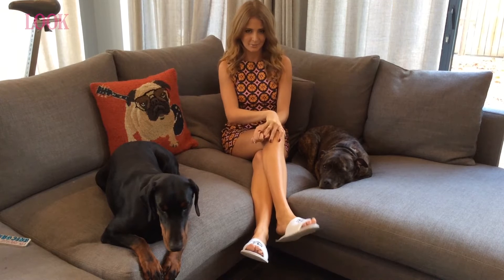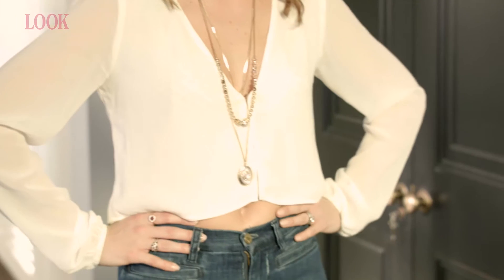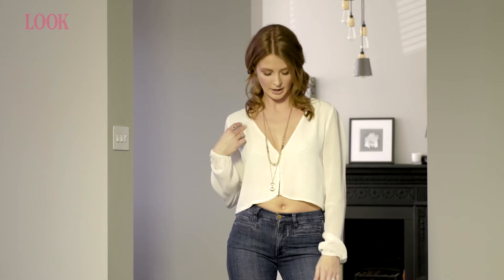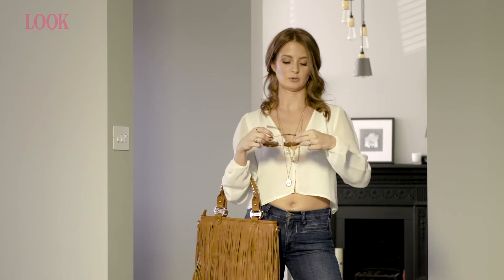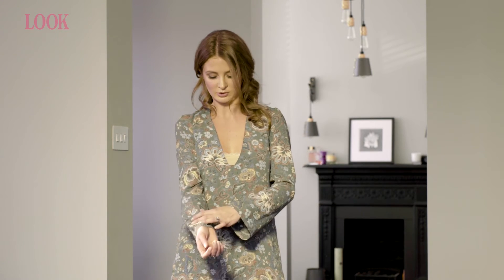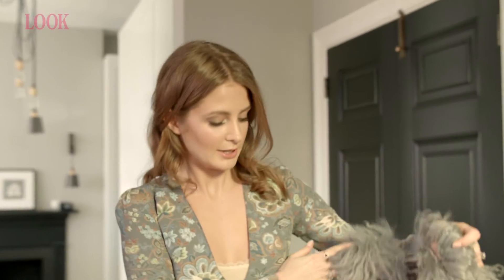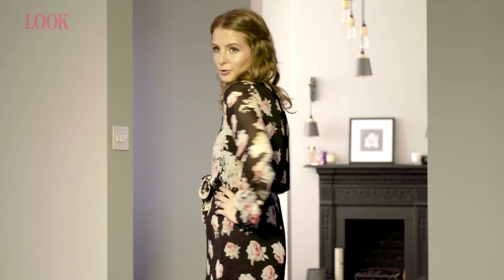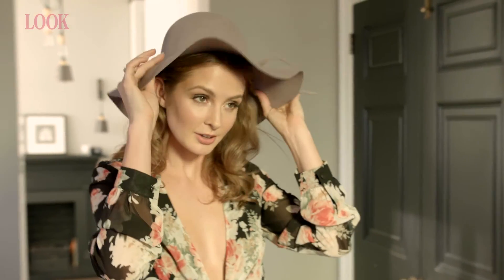At Home with Millie Mackintosh: Episode 4